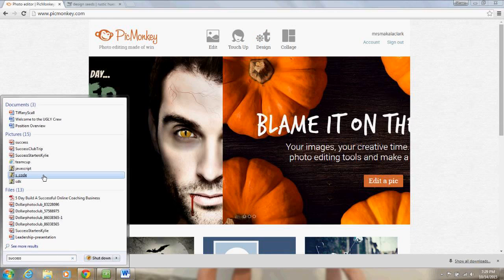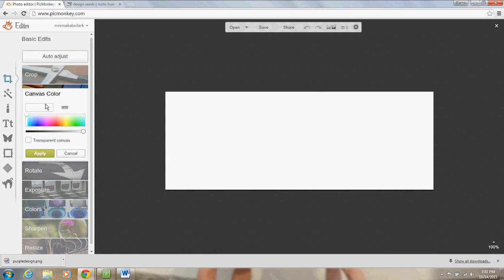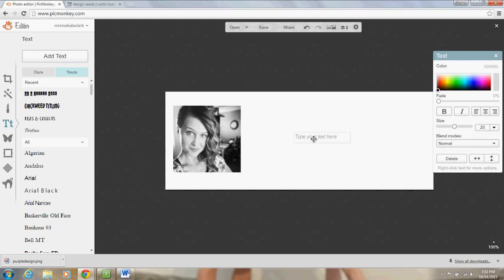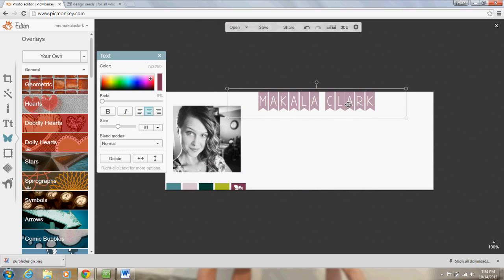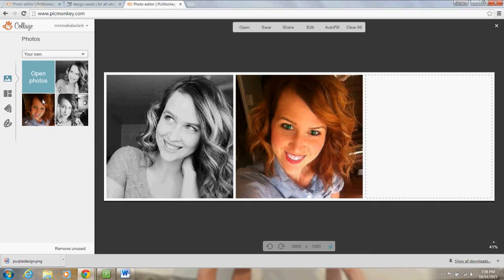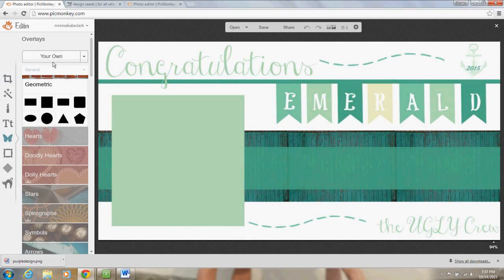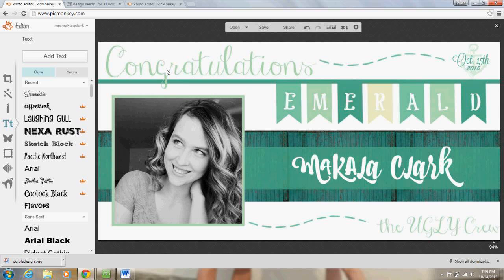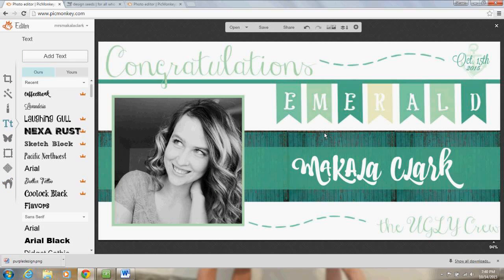PicMonkey 101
The basics on how to use the site PicMonkey.com